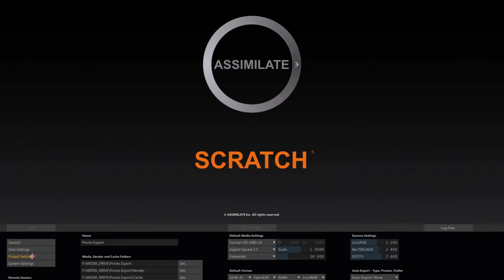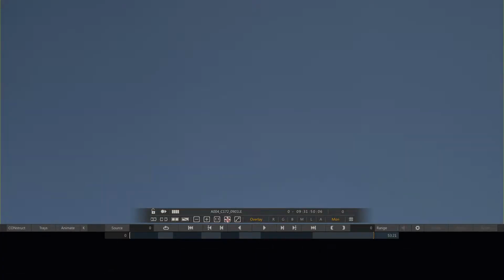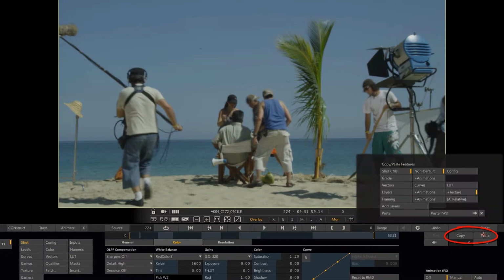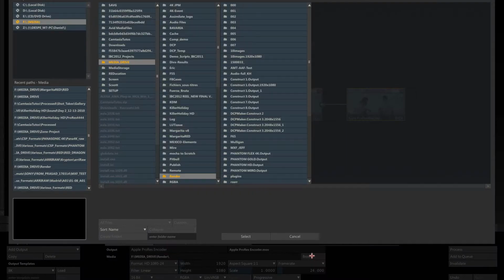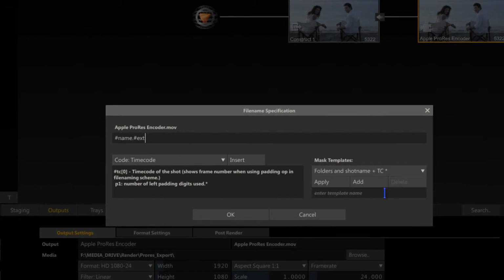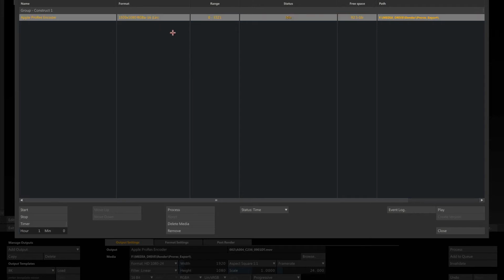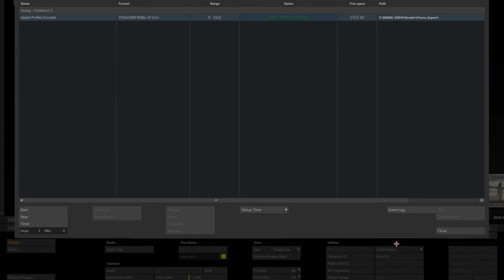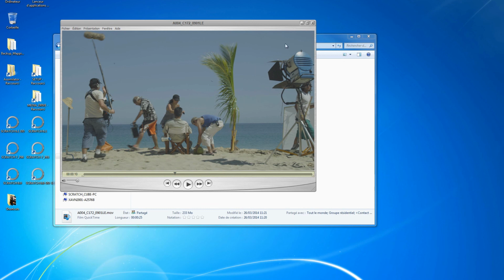SCRATCH v8: Creating Apple ProRes dailies on Windows using SCRATCH and SCRATCH Lab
This tutorial shows you how easy it is to create ProRes dailies using the Apple-licensed ProRes encoder in SCRATCH and Lab…..on a Windows machine.